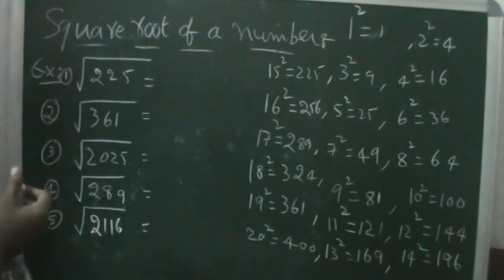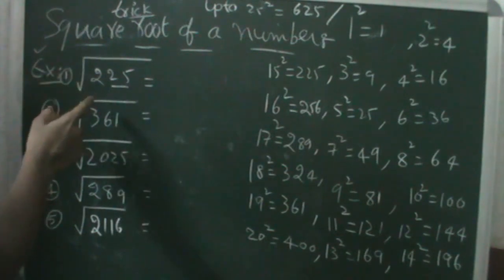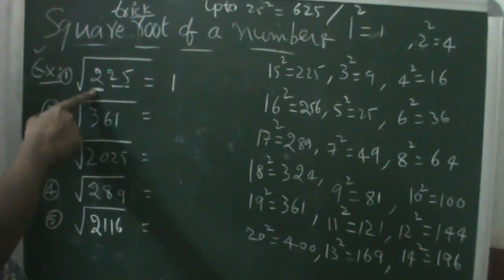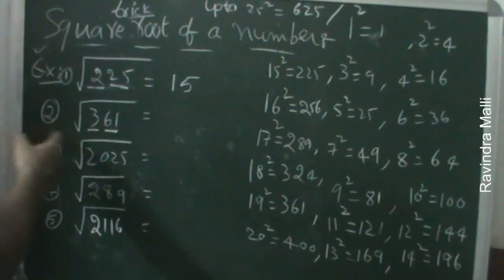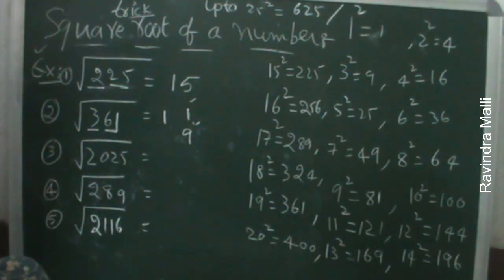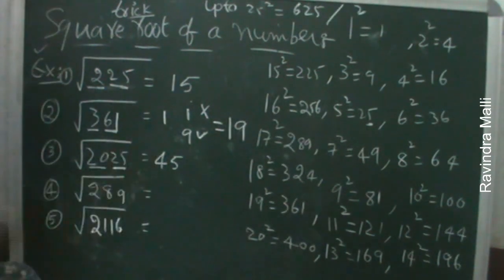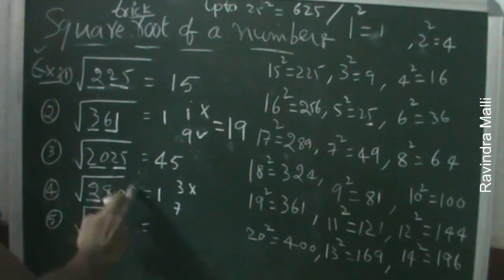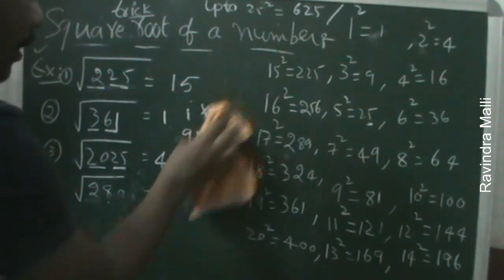How to find the square root of a number with simple trick @ Ravindra Malli